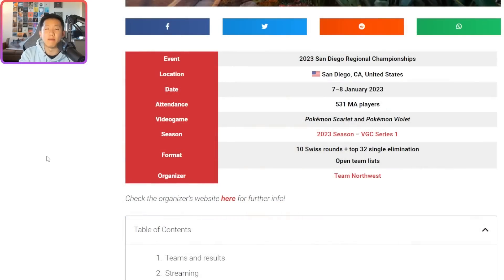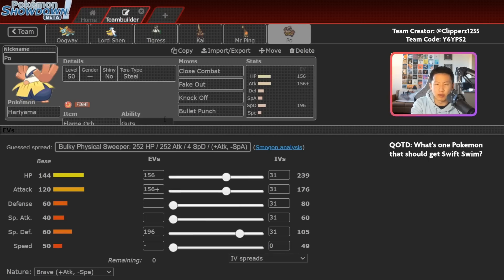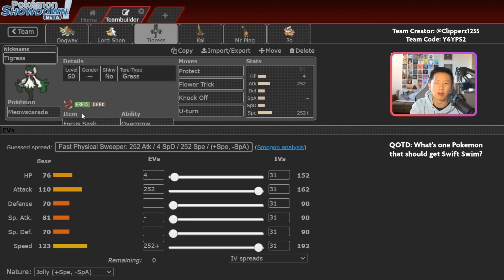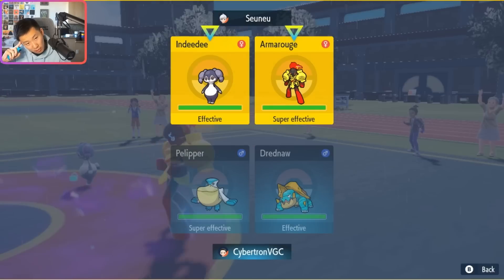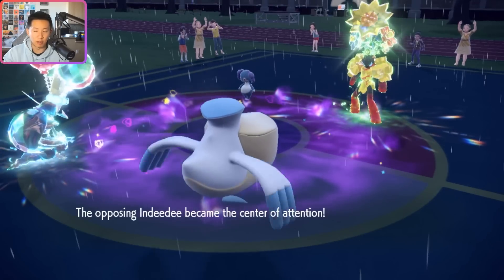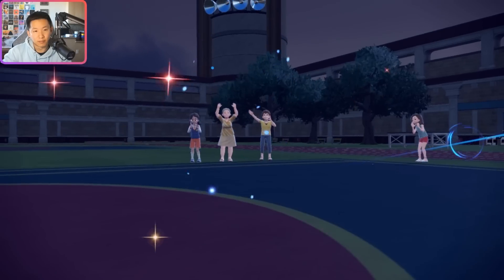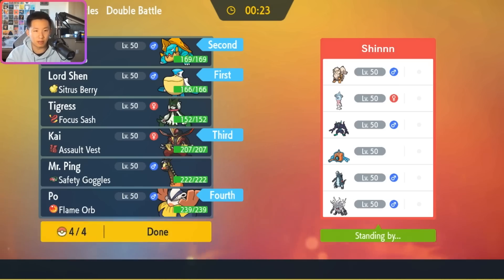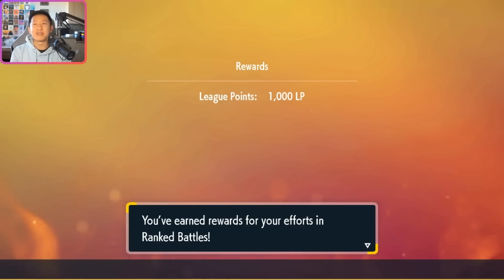This Drednaw team ALMOST became Regional CHAMPION • Pokemon Scarlet/Violet VGC Battles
In this video, I try out the team that Aaron Brok used to finish in the top 4 of the San Diego Regional Championships, the first major Scarlet/Violet VGC tournament of the season! The team has two fun cores centering around Rain (Pelipper + Drendaw) as well as Trick Room (Farigiraf + Hariyama). In addition, the team utilizes Flying Terra Assault Vest Kingambit, which is incredibly powerful when paired with Rain and Trick Room support!

Timestamps:
0:00 - Intro
1:02 - Tournament Summary
2:01 - Team Breakdown
6:42 - Weaknesses
8:55 - Game 1
19:26 - Game 2
29:05 - Game 3
38:31 - Game 4

Competitive Pokemon Scarlet/Violet VGC Series 1 Battles